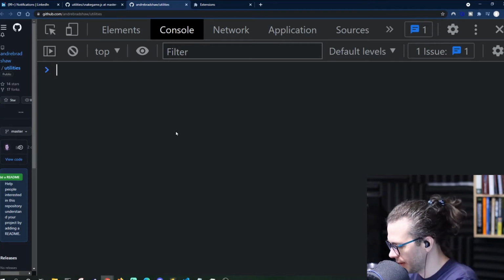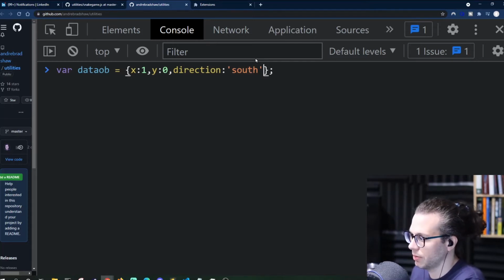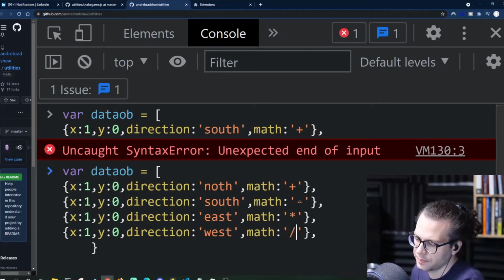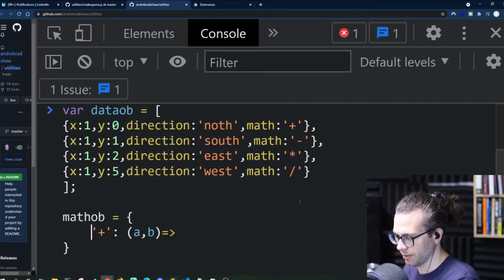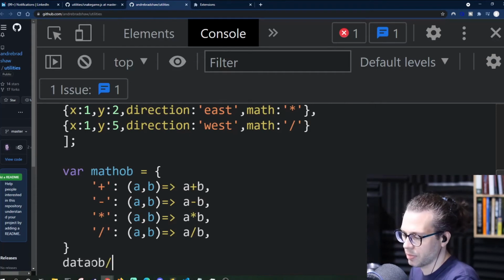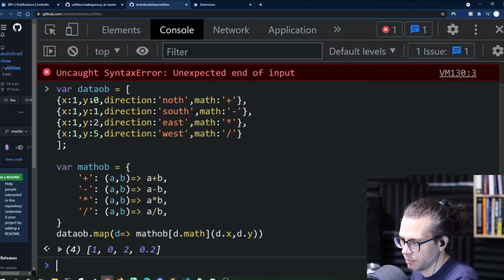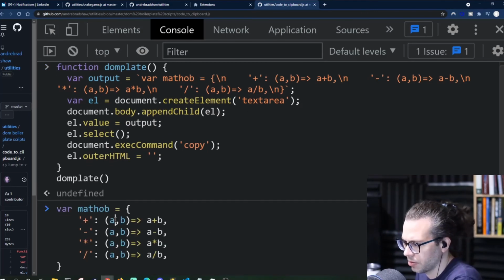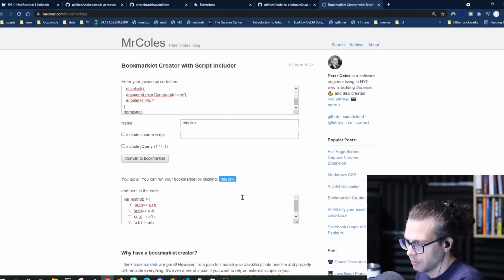Variable Operators in JavaScript?